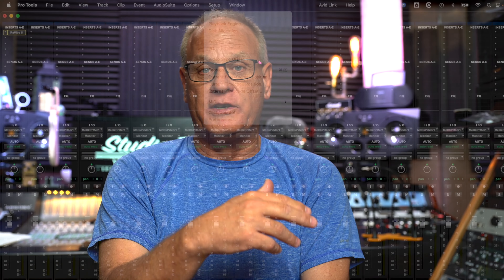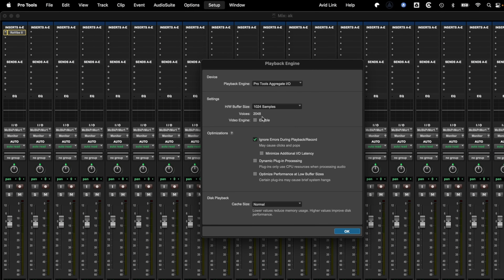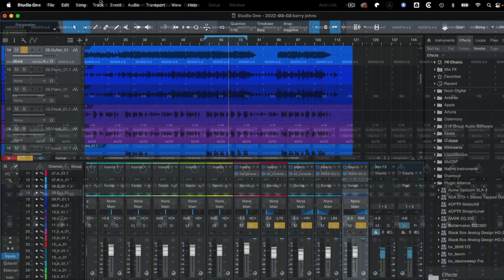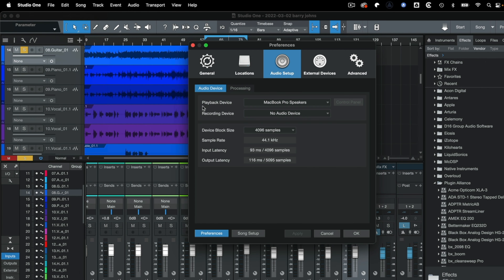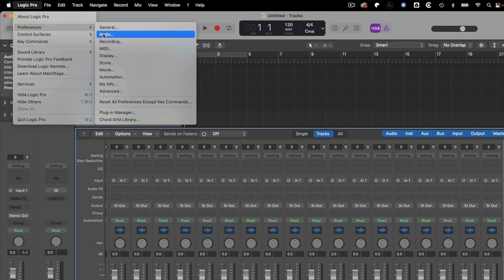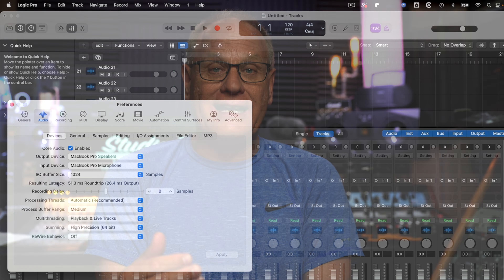Recording Interface - Got Pops, Cracks and Clicks - Let's Talk Buffer